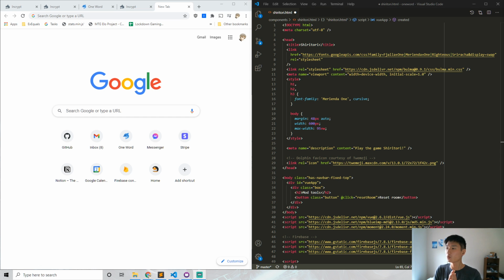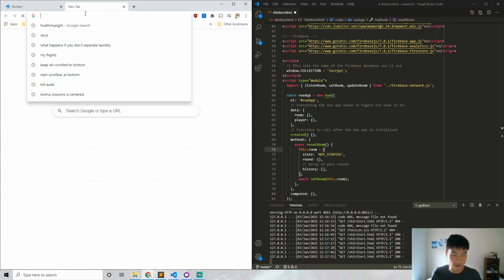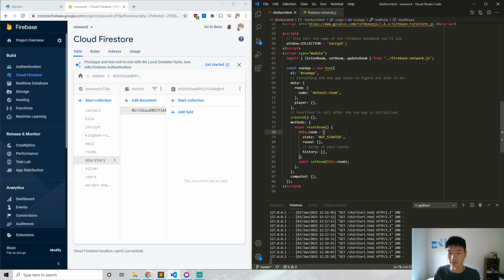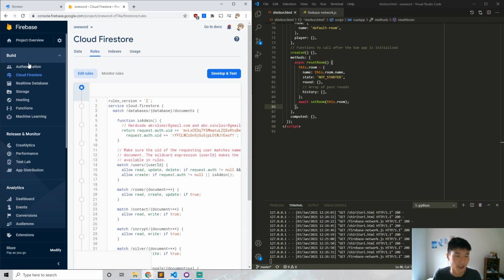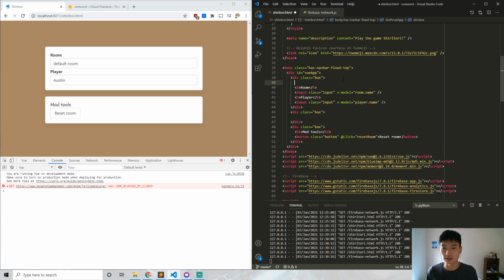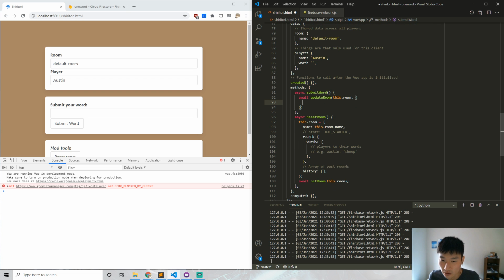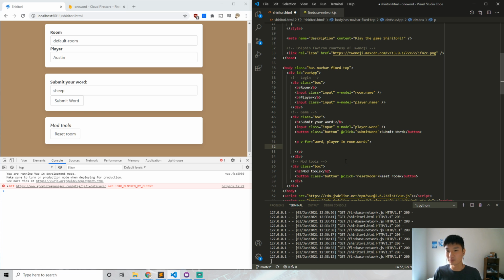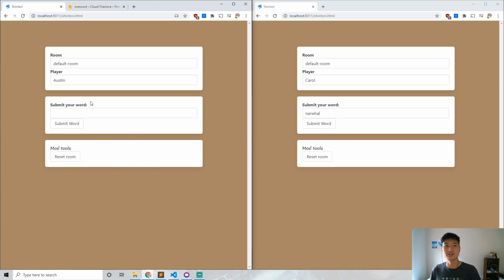Building an online, networked board game in 30m